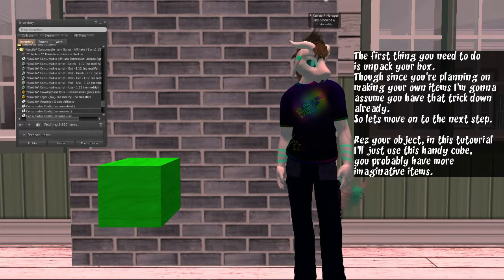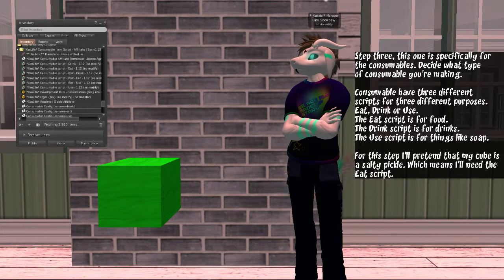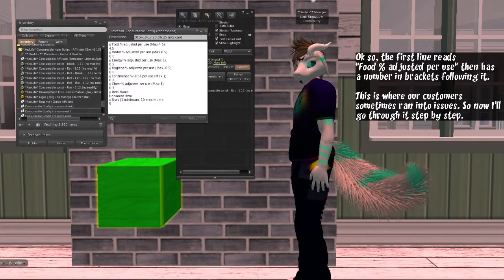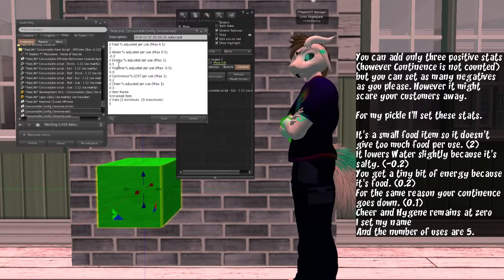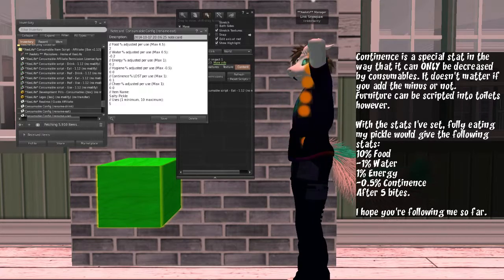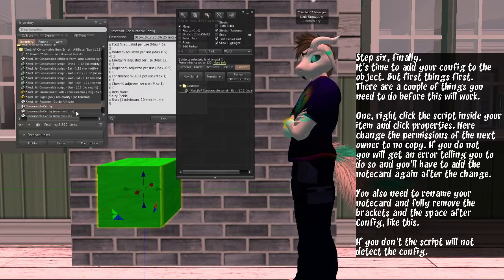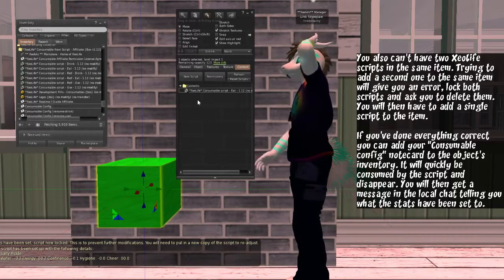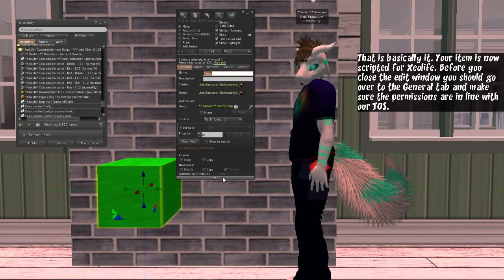*XeoLife* Affiliate Scripting Tutorial / Guide 2016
Step by Step Affiliate Scripting Tutorial / Guide for the *XeoLife* Roleplay HUD. Need help setting up your items? Hope this helps!

Are you a *XeoLife* affiliate? Add your store to our website by signing up

*XeoLife* Owner: Xelm Snowpaw
*XeoLife* Main CSR: Link Snowpaw (linktoreality)
Tutorial Voiced by: Link Snowpaw (linktoreality)